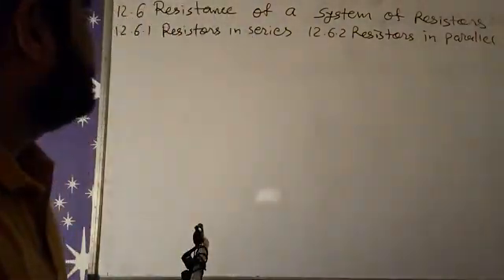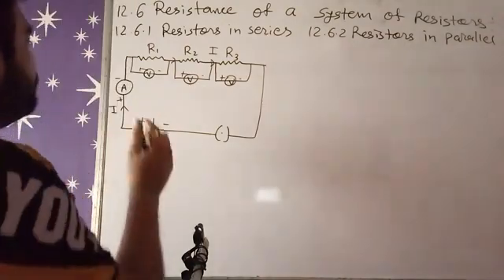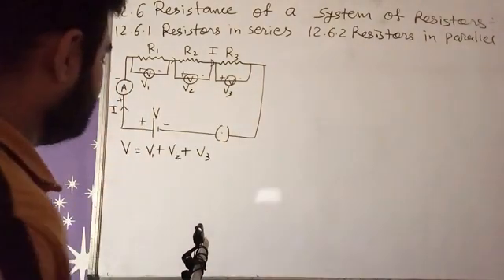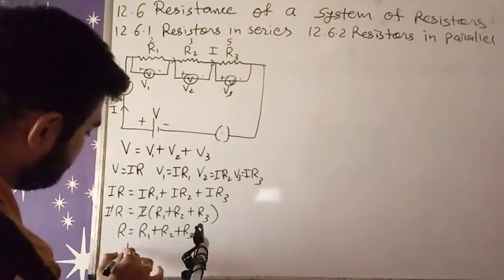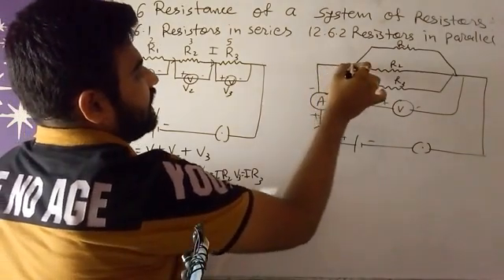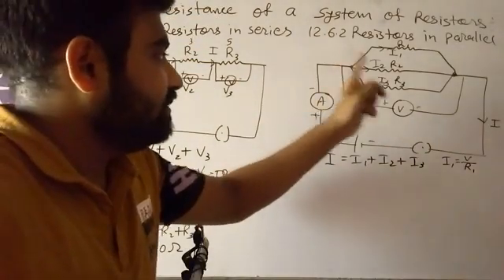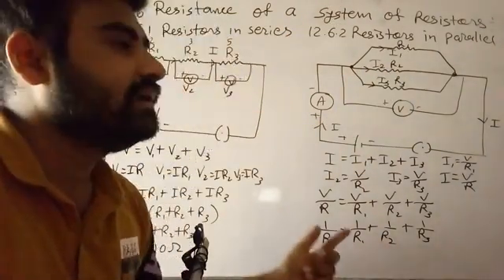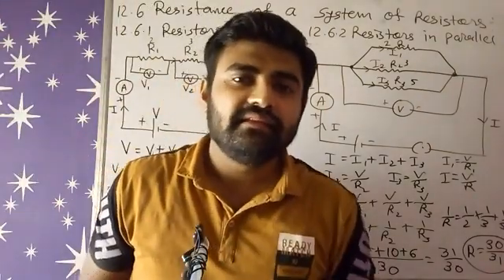NCERT Science class 10 chapter 12 12.6 12.6.1 12.6.2 RESISTANCE OF A SYSTEM OF RESISTORS